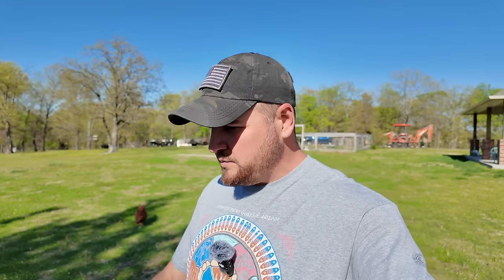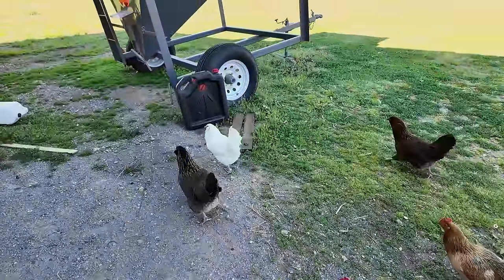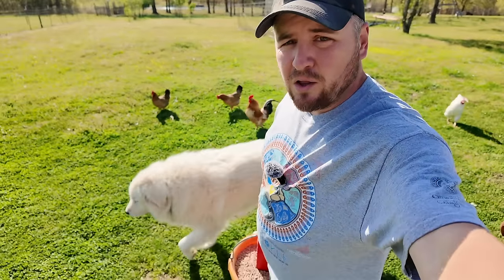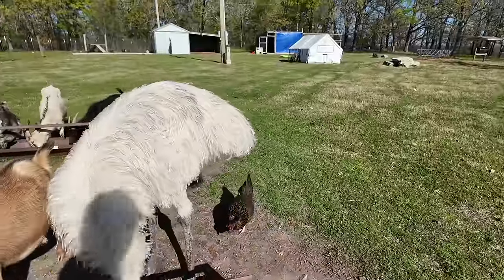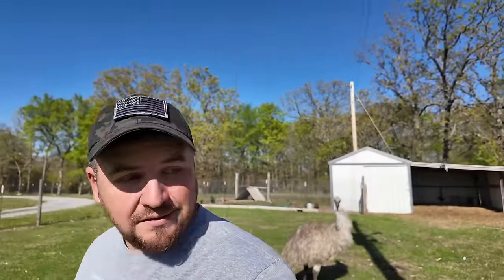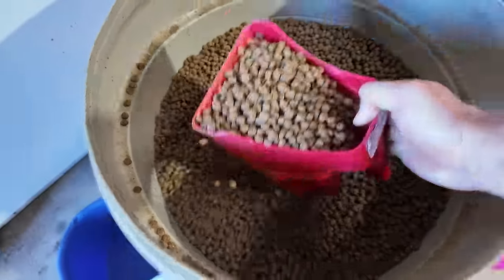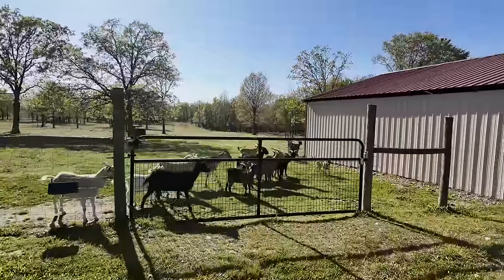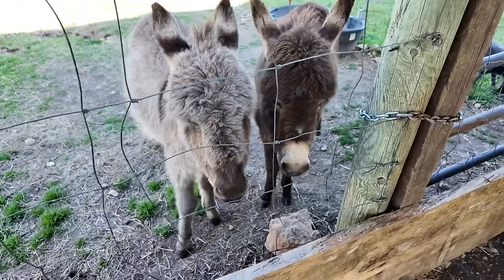Guard Dog Has Never Done This Before, I Couldn't Believe This!